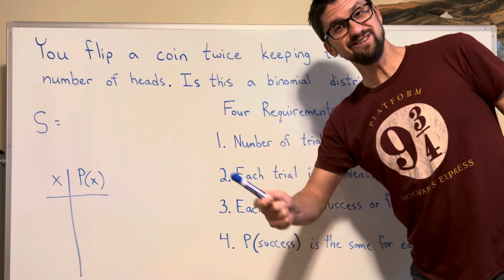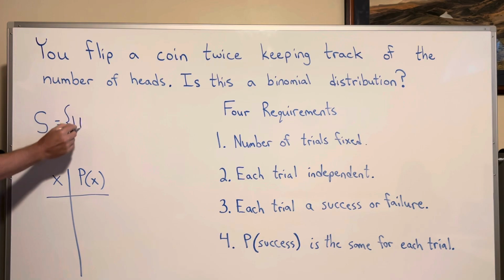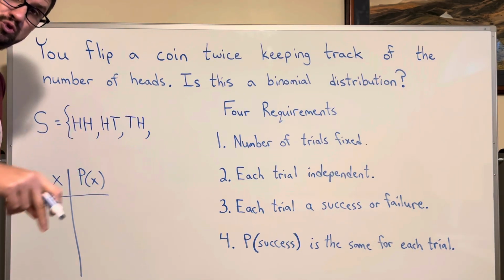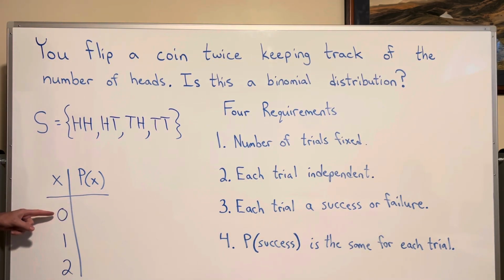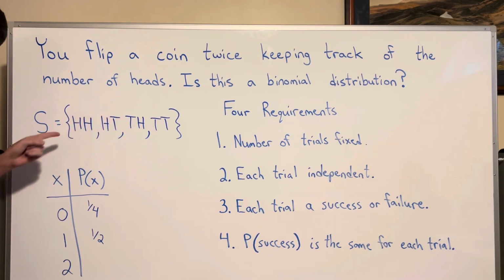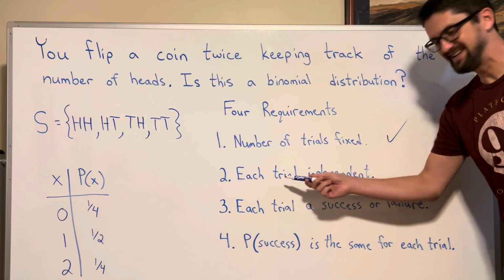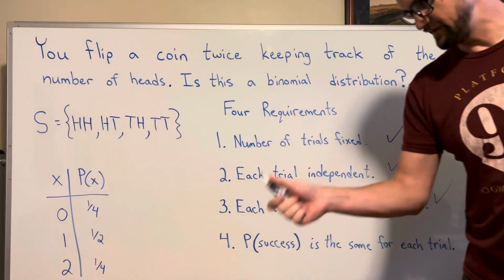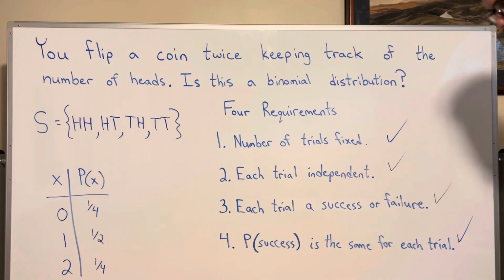Binomial Distribution Four Requirements